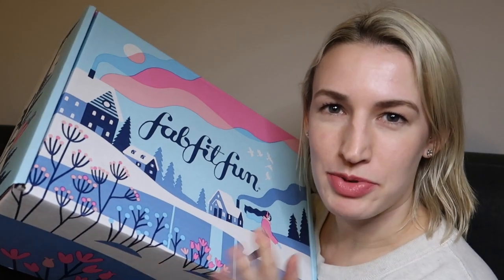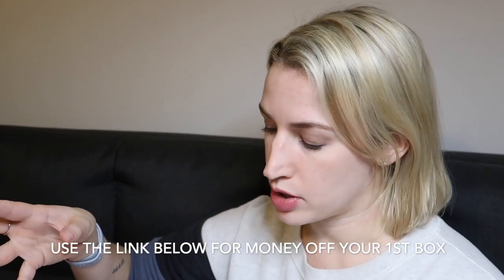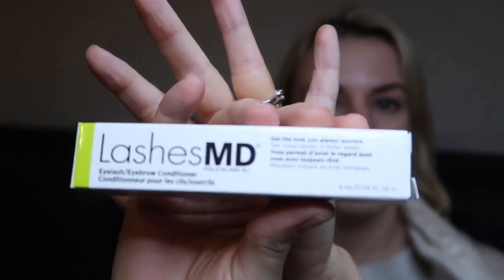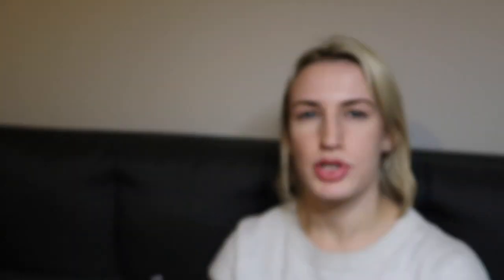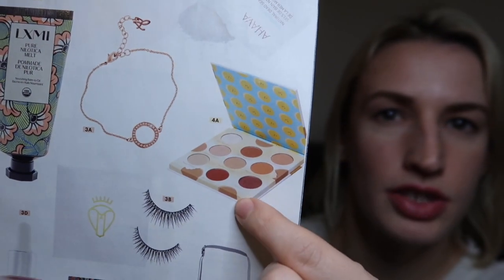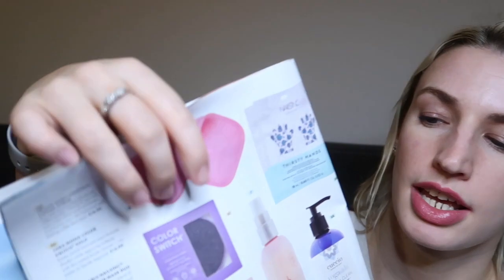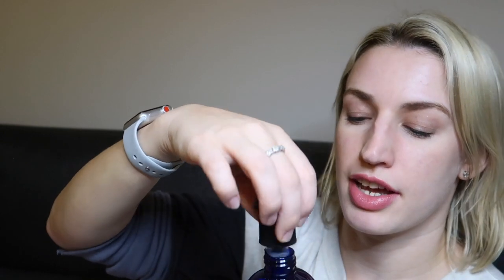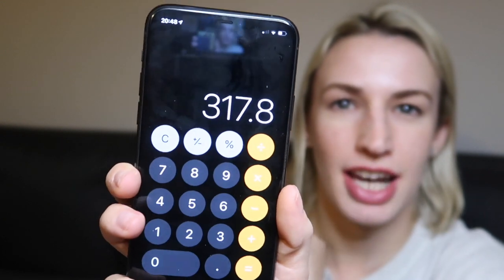FabFitFun Winter 2019 Unboxing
🎁Use this link for $10 off your 1st box

The Fab Fit Fun subscription now ships to the UK! 🇬🇧